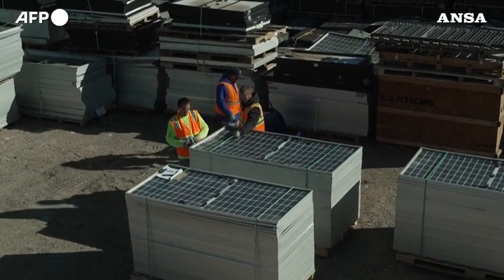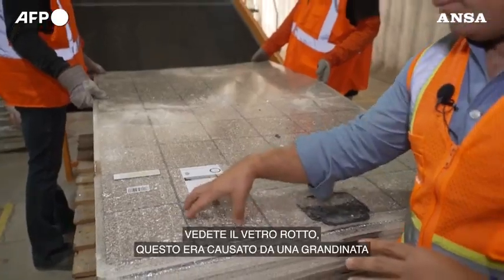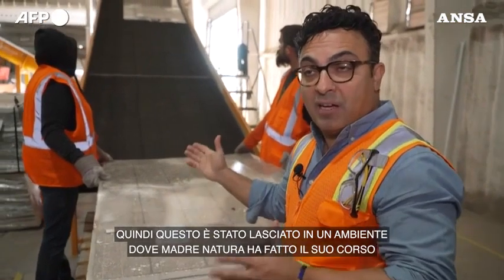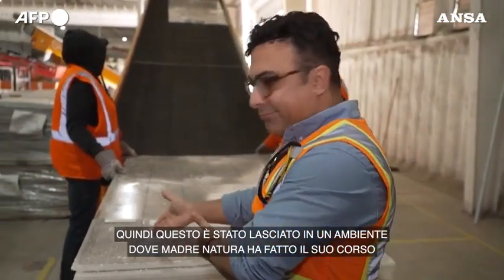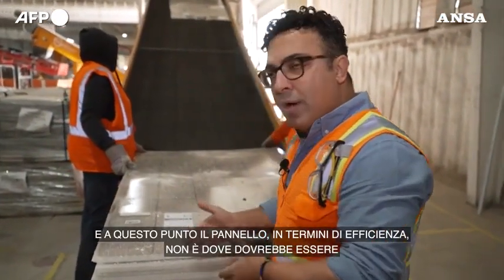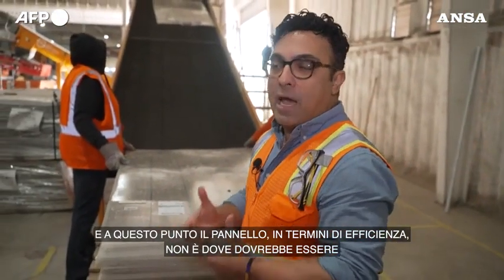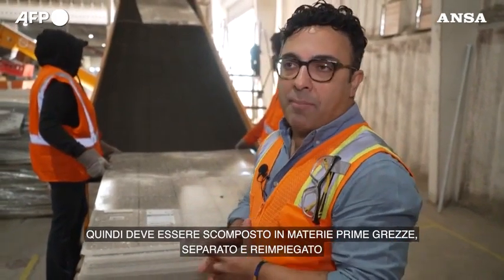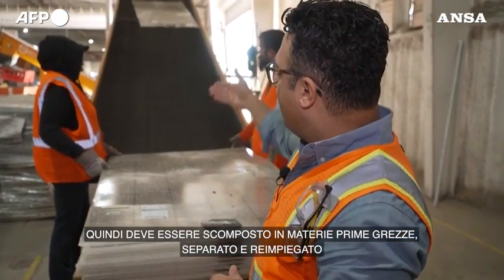In Arizona, dove si riciclano pannelli solari vecchi e inutilizzabili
Ad di We Recycle Solar, Adam Saghei: "Uno 'tsunami' tornera' nella supply chain"